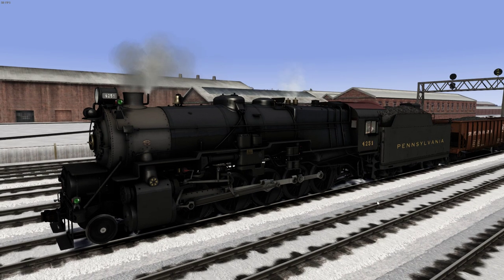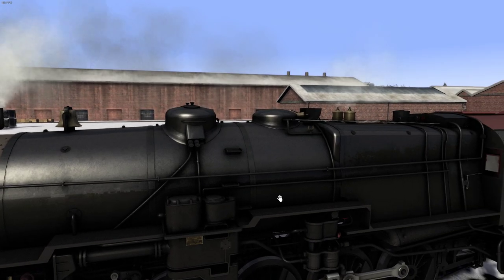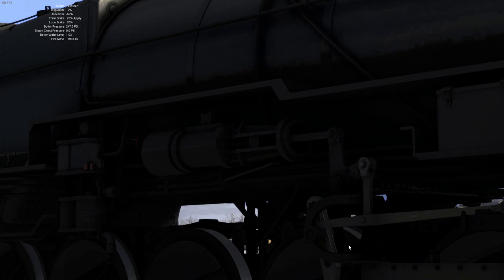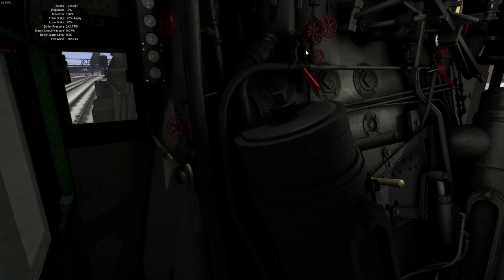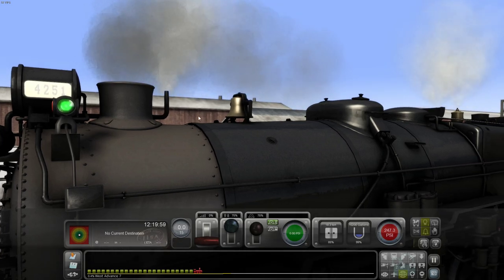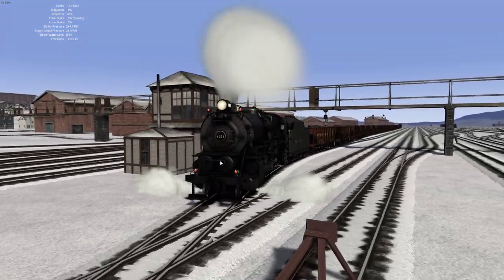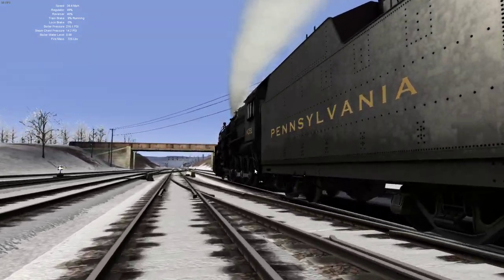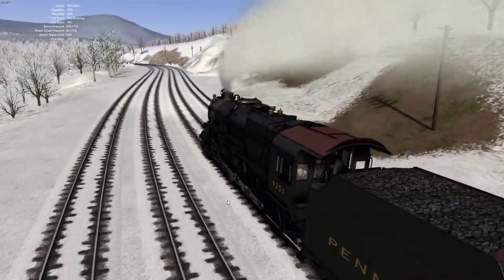Train Simulator Classic: PRR I1 2-10-0 Decapod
Another Pennsy staple from DSGDDR. While an older model, most certainly still stands up to today's standards!